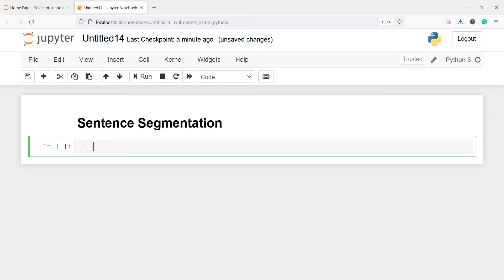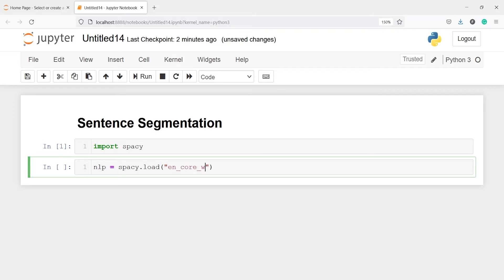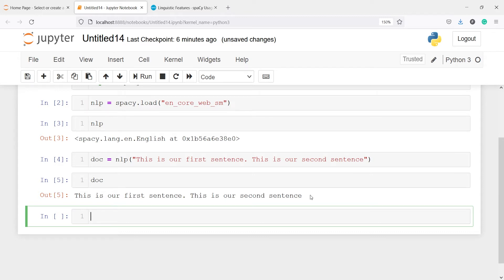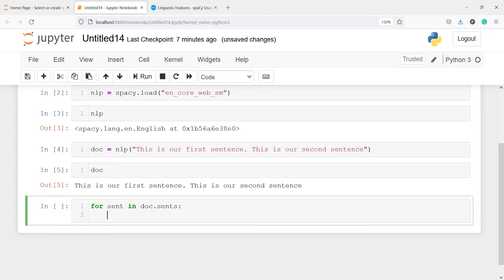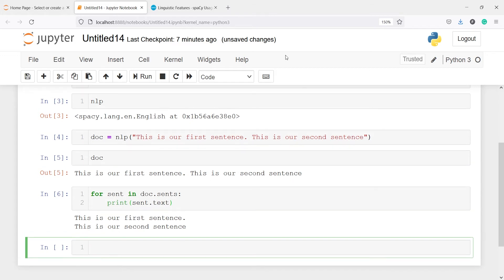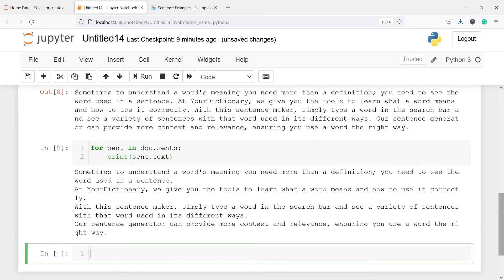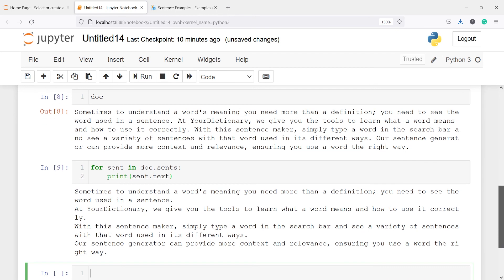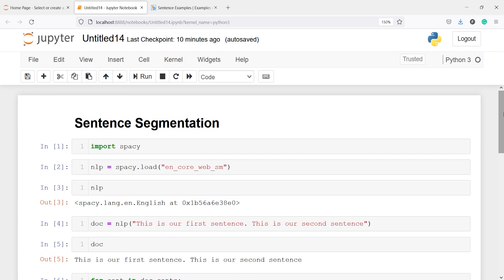SpaCy Tutorial 09: Sentence Segmentation using SpaCy | NLP with Pythhon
About this video: In this video, you will learn about Sentence Segmentation using SpaCy